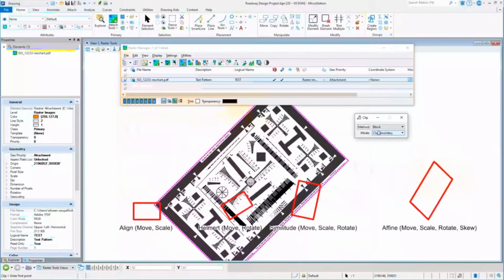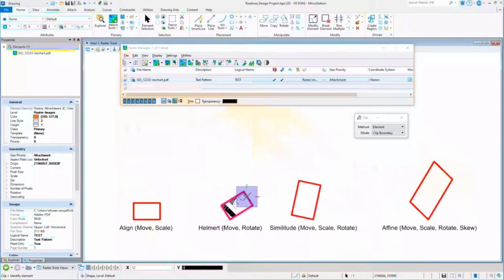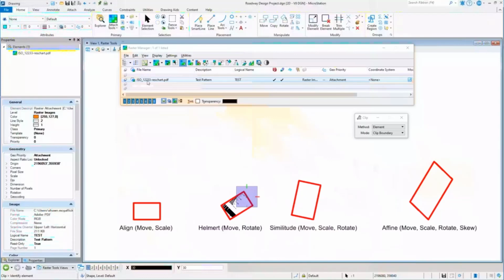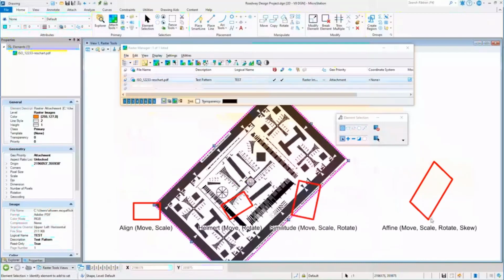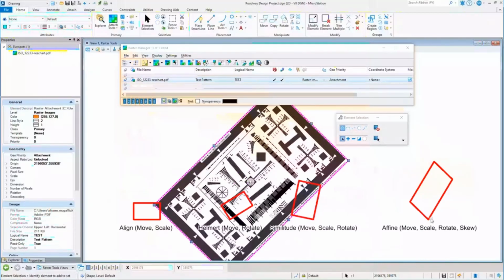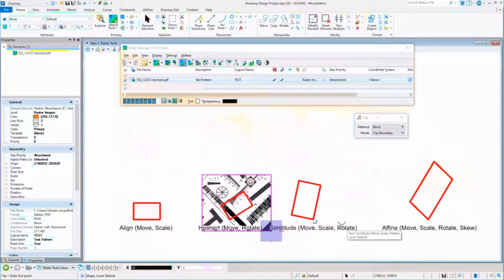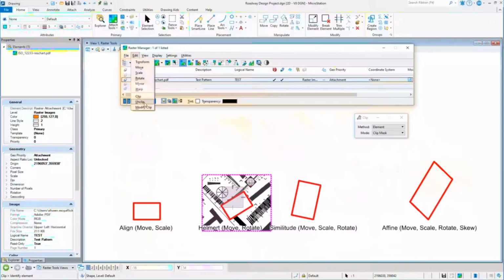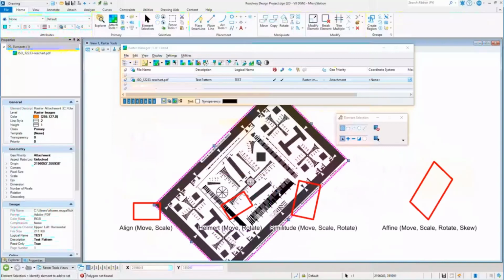All About Raster Part 8: Raster Clipping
Raster attachments, as with other types of references, allow the data shown to be clipped to a selected area. This can be as a clip boundary (hiding the area outside of the clip) or a clip mask (hiding the area inside). In this video we look at how to clip a raster attachment.